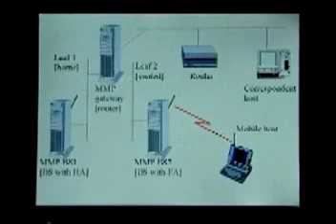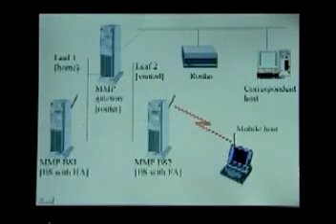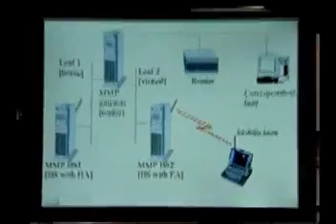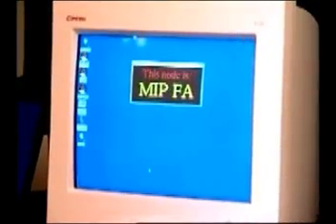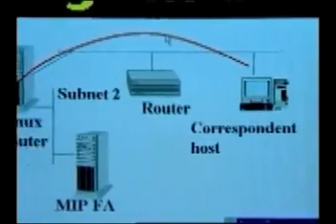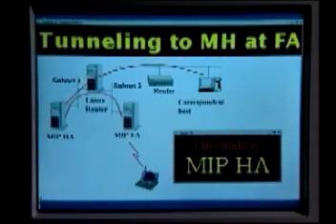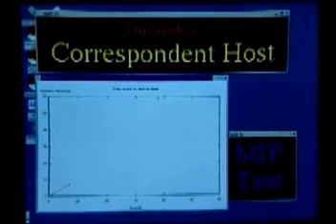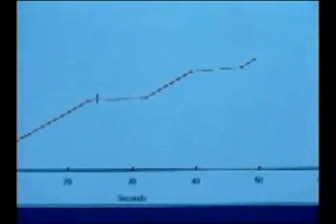mmp demo part 2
Demonstration of the Micro-Mobility Management Protocol, Part 2 of 3